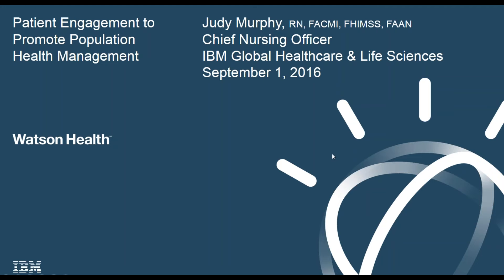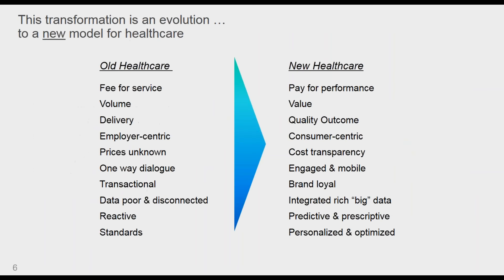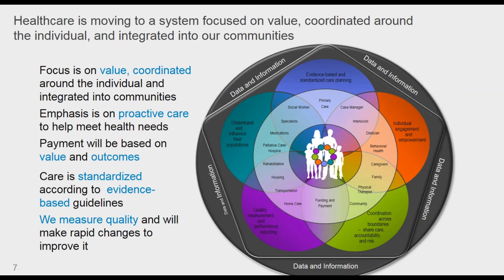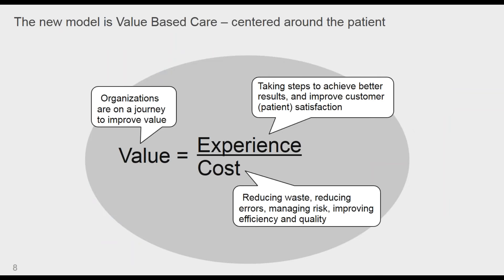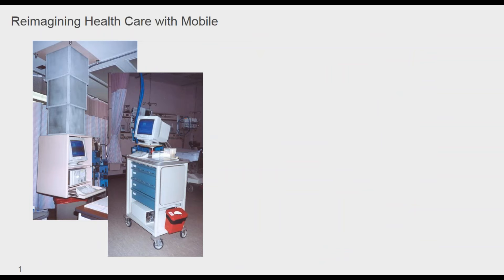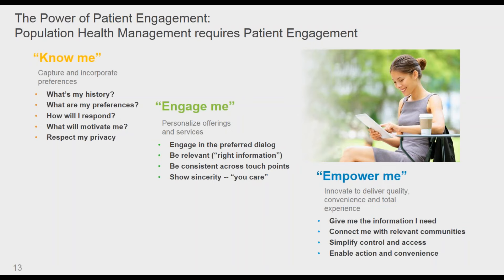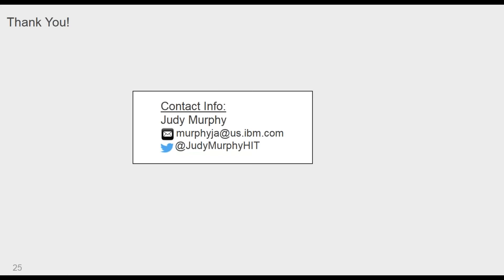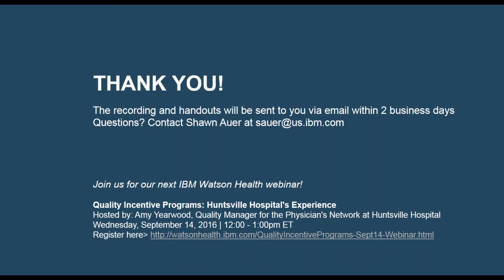2016 09 01 12 01 Patient Engagement to Promote Population Health Management